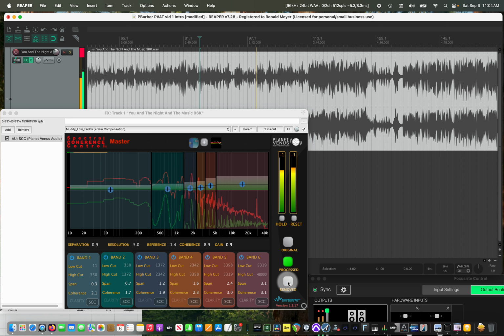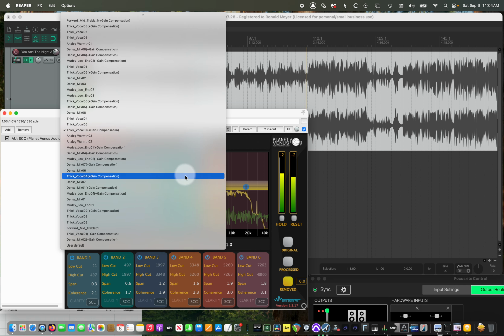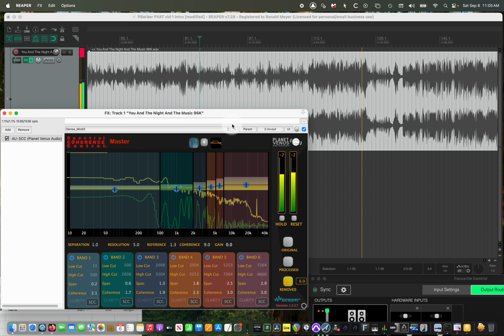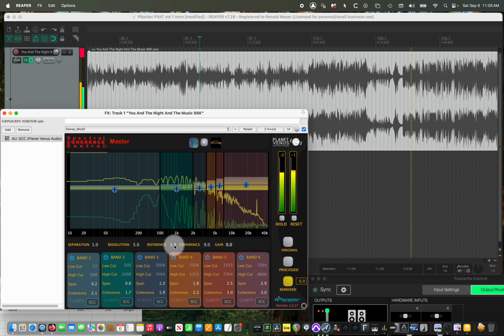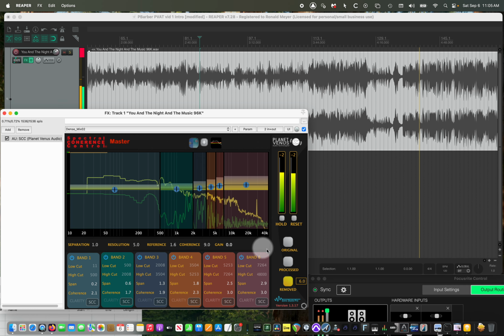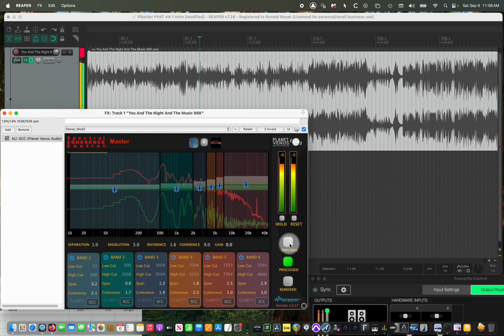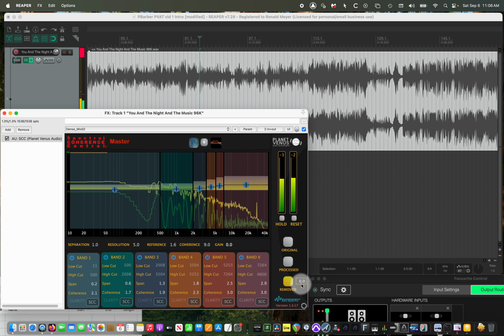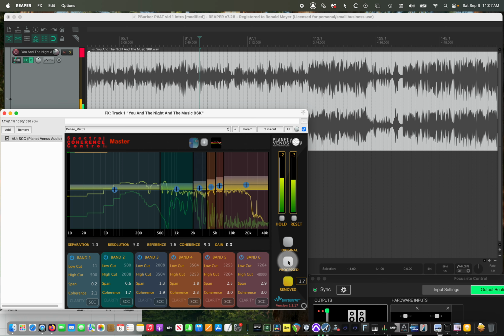Spectral Coherence Control tutorial Video 3 Preset selection and tuning